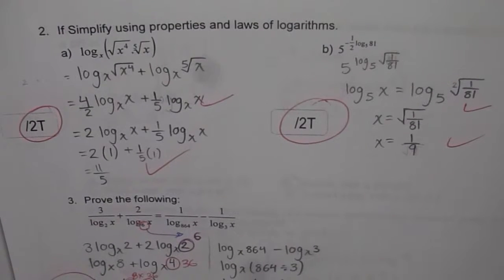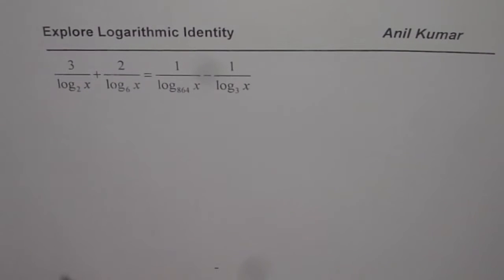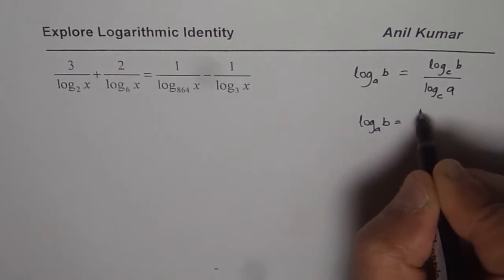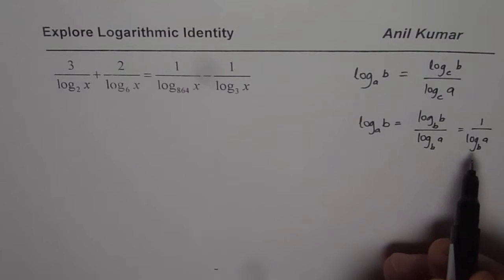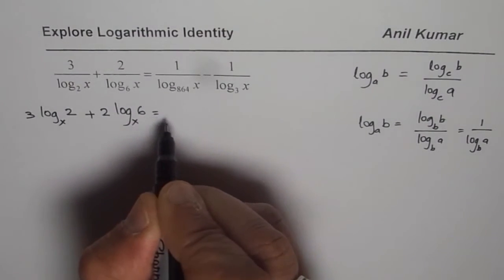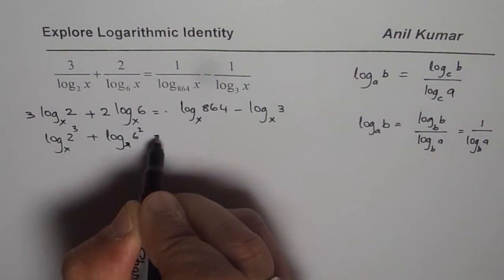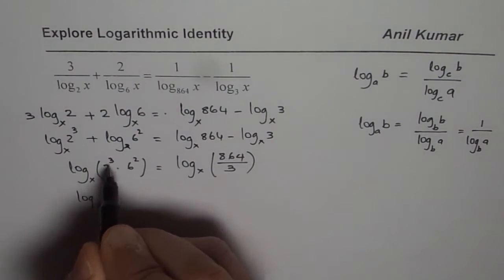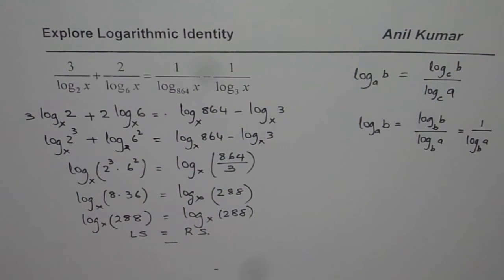Logarithmic Reciprocal Identity Application Challenge Test Question